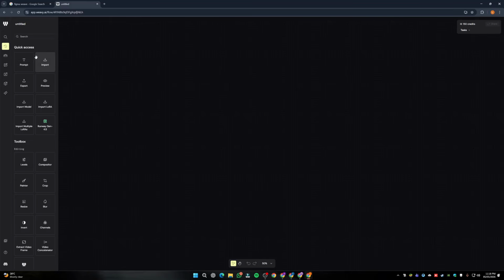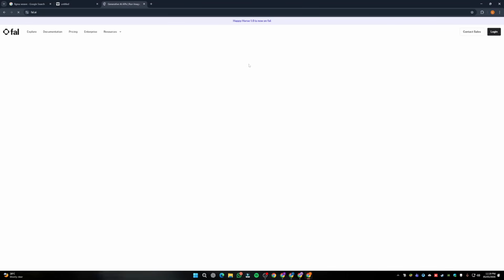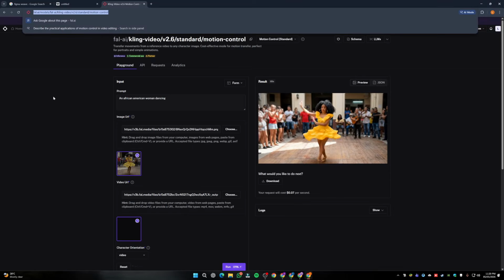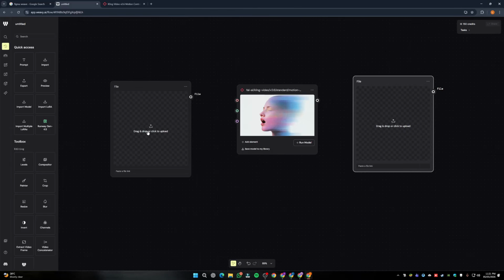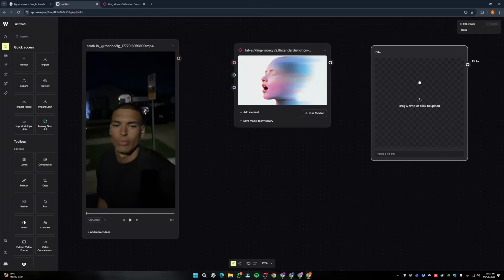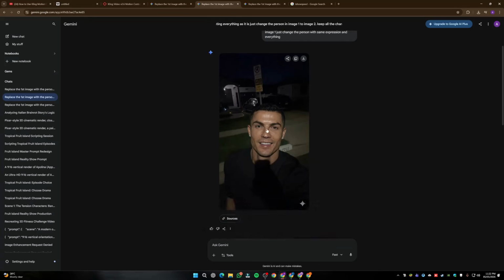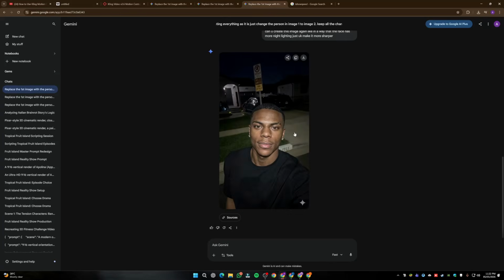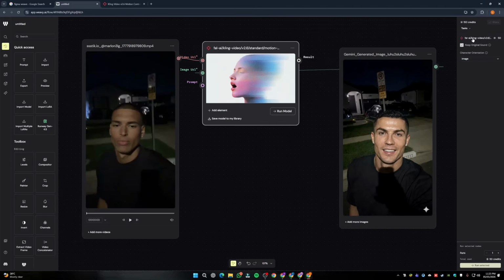I Tested This Instead of Kling AI (Results Shocked Me)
Want to create viral AI motion control videos for FREE without using Kling AI or Higgsfield? 🤯
In this video, I’ll show you a complete step-by-step method to generate high-quality AI videos using Figma Weav + Fal AI — no paid tools required!

This method lets you create realistic Marlon-style AI edits using your own characters, streamers, or even celebrities.

🚀 What You’ll Learn:
How to use Figma Weav for workflow creation
How to import Fal AI motion control model
How to connect image + video inputs
How to generate high-quality AI motion videos
How to create viral TikTok/Shorts content for FREE
🧠 Key Advantage:

👉 No need for Kling AI or Higgsfield
👉 Fully free workflow (150 credits included)
👉 Create multiple videos using different accounts

🛠️ Tools Used:
Figma Weave
Fal AI (Kling V2.6 Motion Control)
Gemini AI (Image Creation)

📥 Prompt Used:
Replace the first image with the person in the second image. Keep background, lighting, and expression same. Only change the person while maintaining realism.

⏱️ Chapters
00:00 Intro – Free AI Motion Control Method
00:18 No Kling AI / No Higgsfield Needed
00:35 Open Figma Weav (Setup)
01:00 Create New Workflow Canvas
01:25 Add Import Nodes
01:50 Go to Fal AI Website
02:15 Find Motion Control Model
02:40 Import Model into Workflow
03:10 Workflow Setup Complete
03:30 Upload Reference Video
03:50 Upload AI Image
04:15 Connect Workflow Nodes
04:40 Select Character Orientation
05:00 Run Model (Generate Video)
05:25 Processing & Credits Info
05:45 Final Output Results
06:20 Multiple Examples (Ronaldo, Speed, Lacy)
06:45 Outro + Final Thoughts

💡 Use Cases:
TikTok Viral Edits
Instagram Reels
YouTube Shorts
AI Influencer Content
🔥 If this helped you: